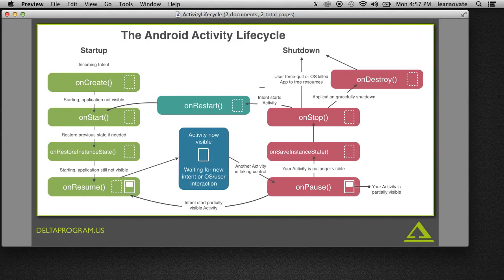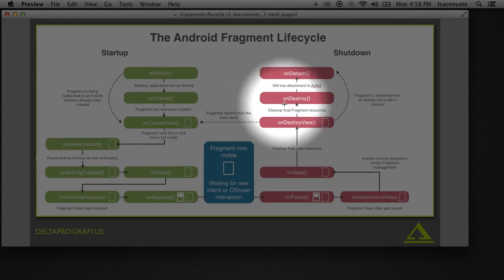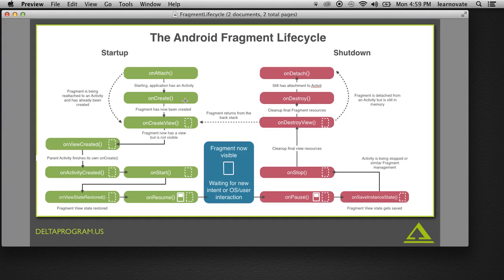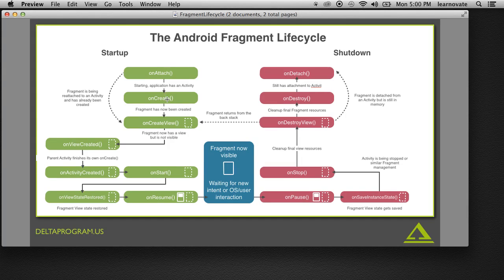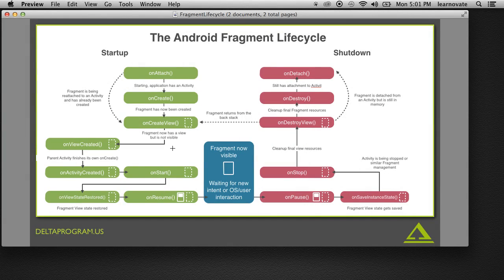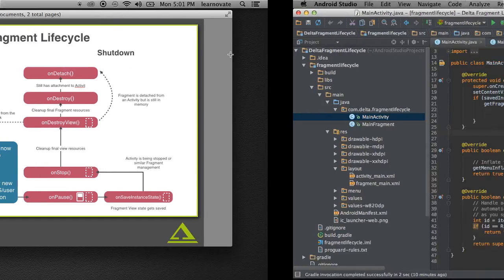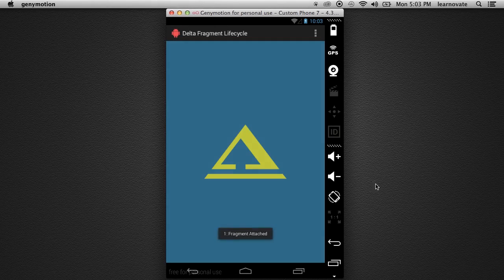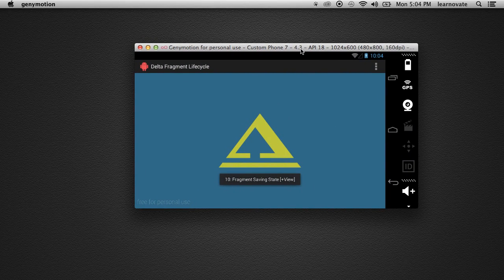Easy way to become an Android Engineer from Scratch (3 The Fragment Lifecycle)